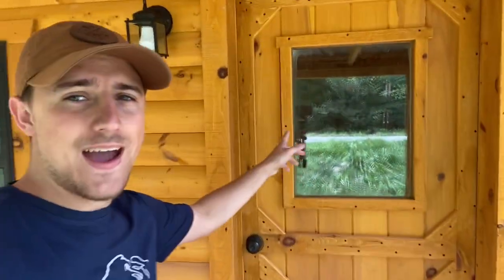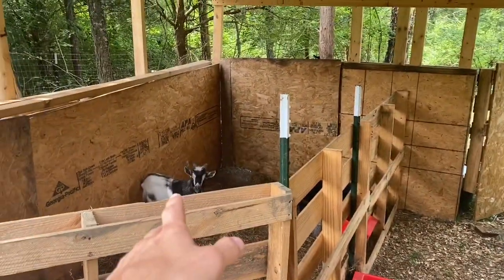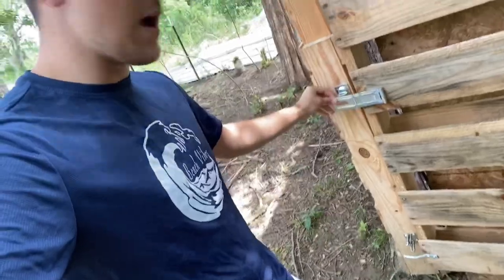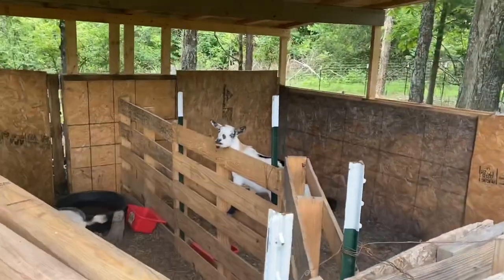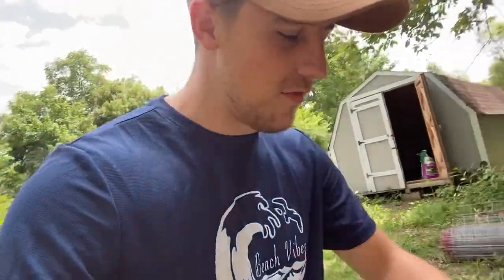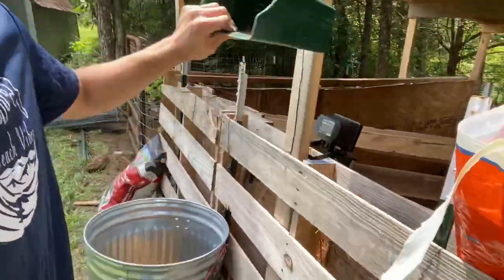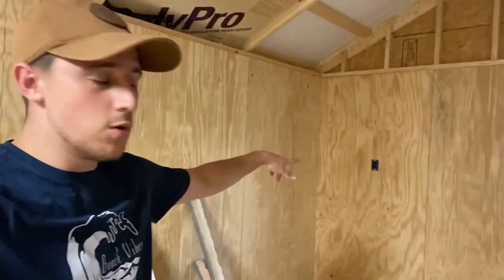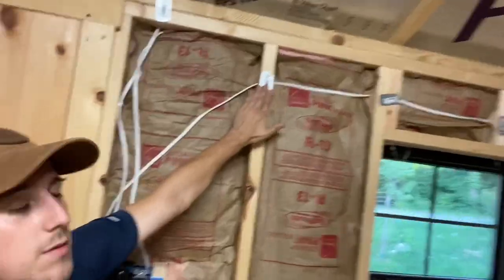Raising Nigerian Dwarf Goats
Do you know what exactly you should feed your goats? In this video I vlog how I care for my goats and my upcoming plans for my goats and goat area. I also explain what I feed my goats. I use a grain mix bag of pellets for my female goats and I use a bag of alfalfa pellets for my male, because too much grain can cause kidney stones. I also use goat minerals as a free choice to add needed nutrients to the goats’ meals. I hope you learn something from watching and enjoy my vlog.